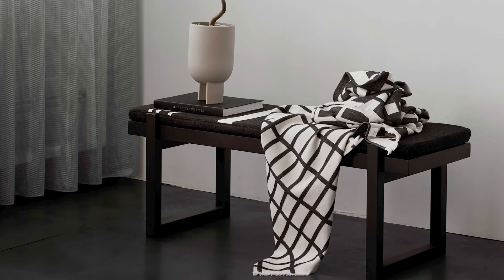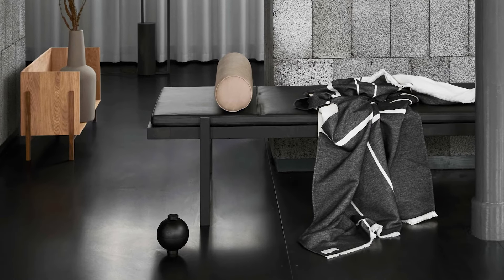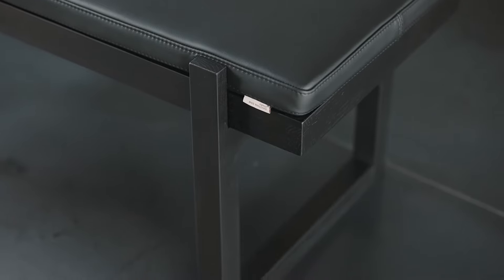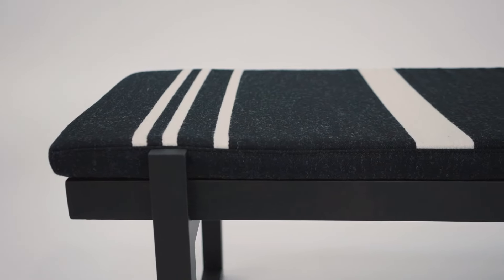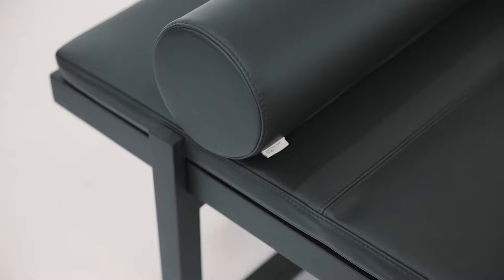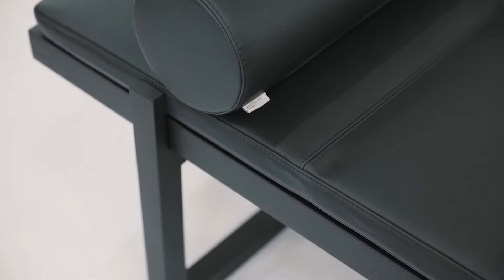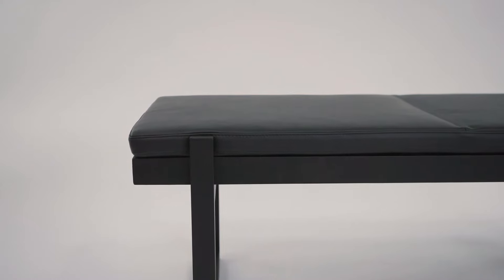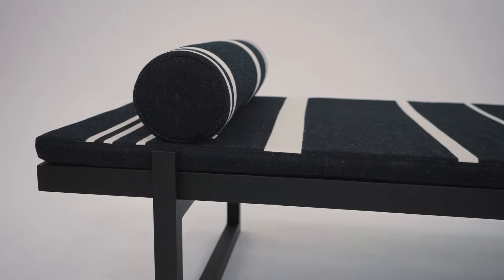Kristina Dam Minimal in black